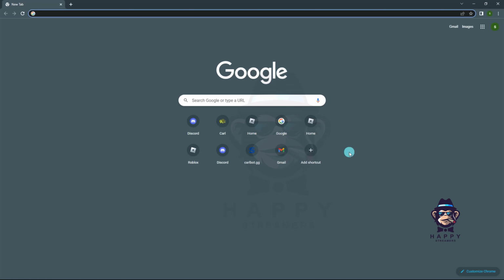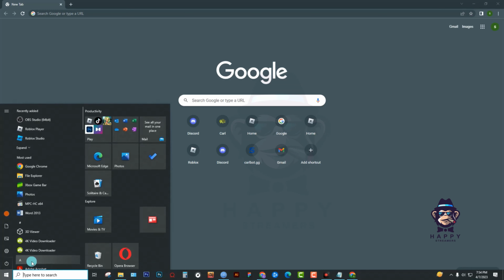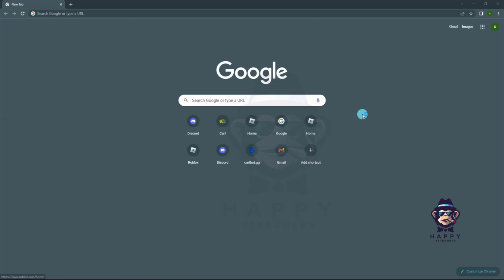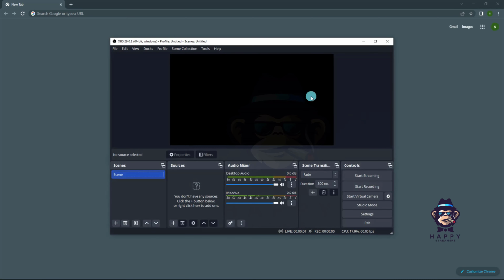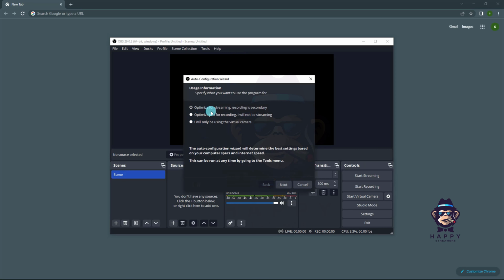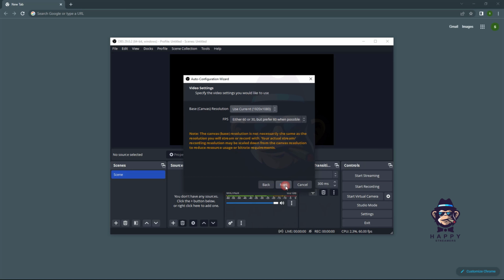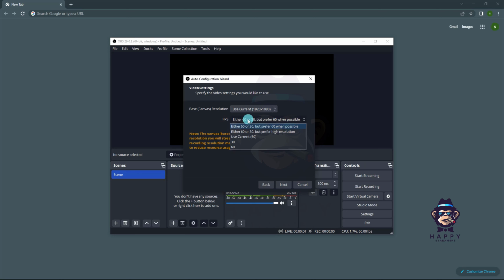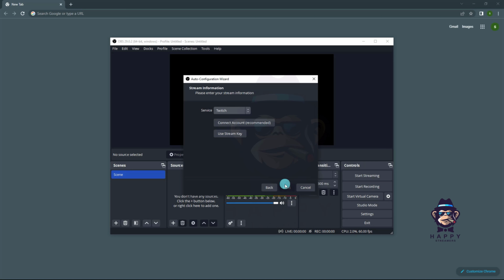How to Set Up OBS for Streaming: A Comprehensive Guide 2025 [New Method]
Are you looking to start streaming on YouTube, Twitch, or another platform? OBS, or Open Broadcaster Software, is a powerful tool that can help you share your content with the world. In this video, we'll walk you through the process of setting up OBS for streaming, including configuring your audio and video settings, creating scenes, and adding sources. We'll also provide tips on how to optimize your stream quality and troubleshoot common issues. Whether you're a beginner or an experienced streamer, this tutorial has everything you need to get started with OBS.